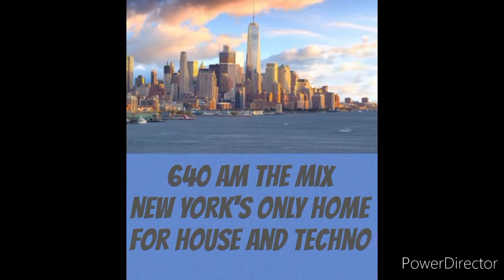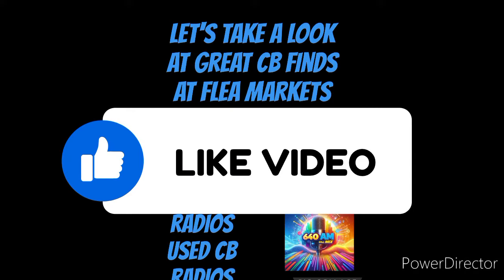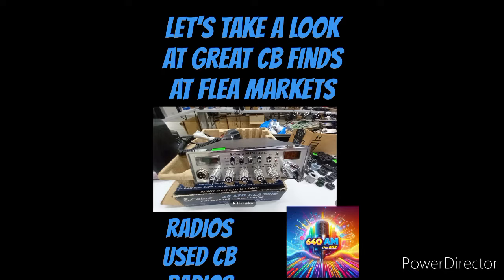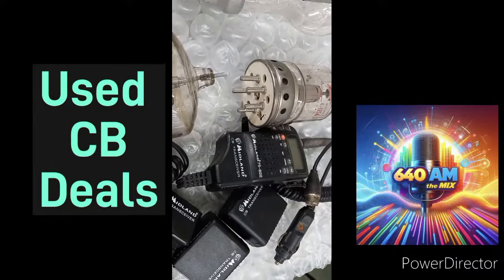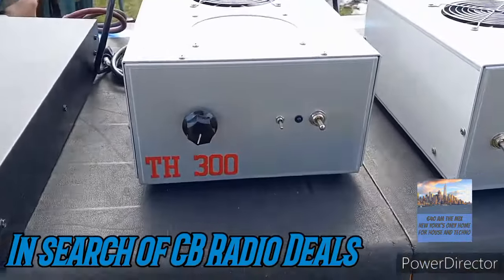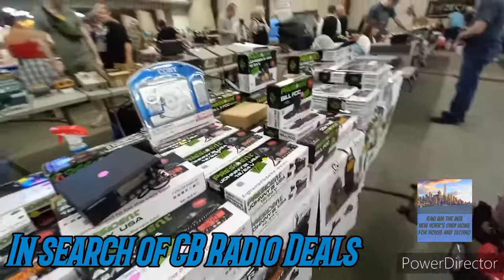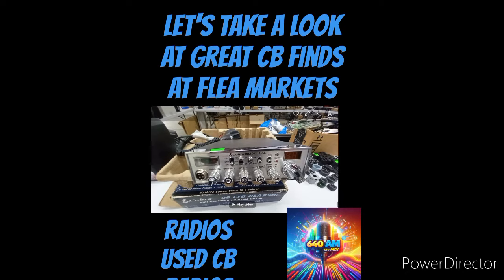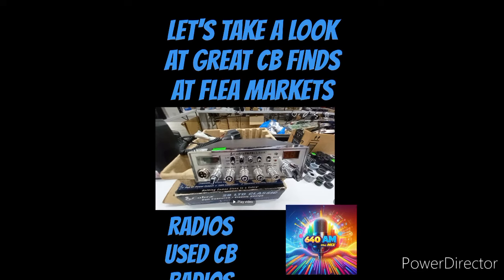CB Buyers Guide. Find great CB deals!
Today we are back with another CB inspired video  and we are focusing on finding great CB deals new and used .

We are out on the prowl searching for deals and I'll show you how and where and what kind of deals you can find, so join us in a bargain shopping spree!